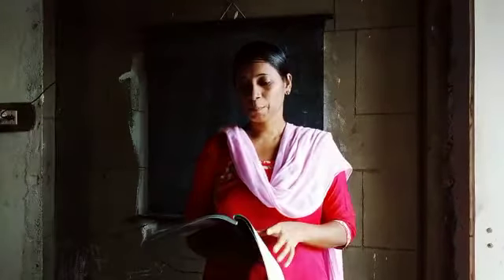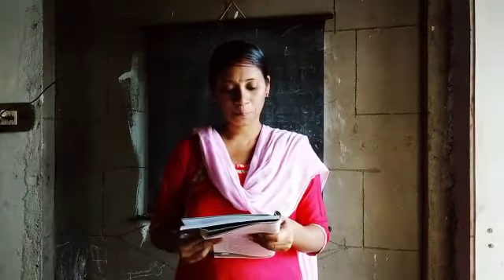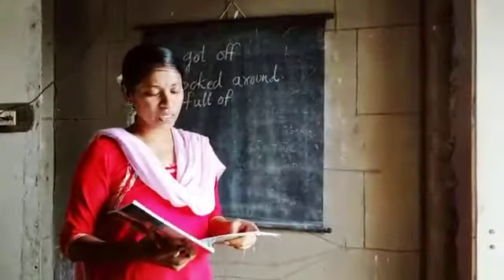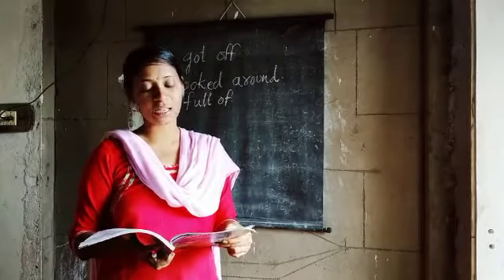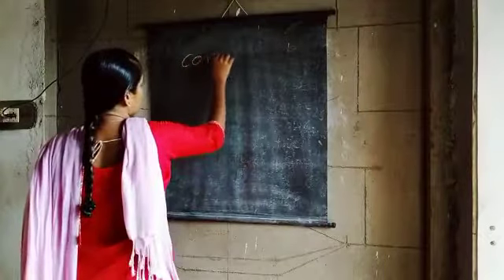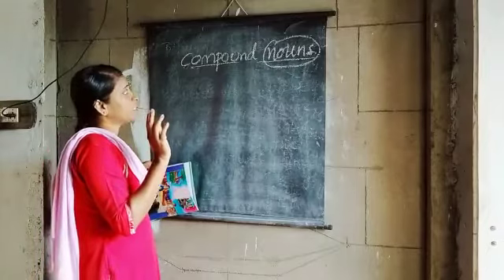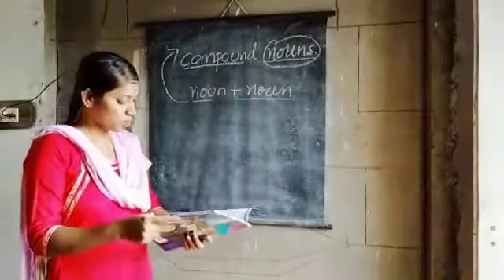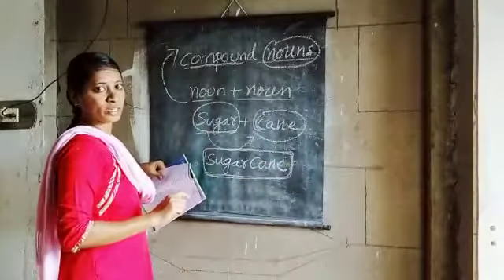7TH ENGLISH.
Explaining the lesson.